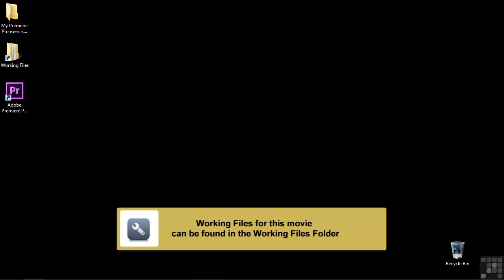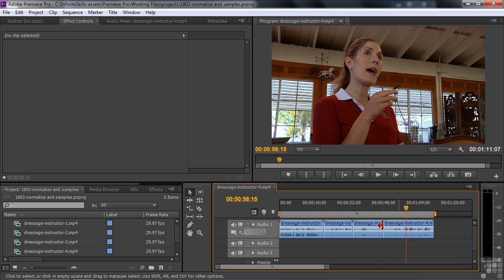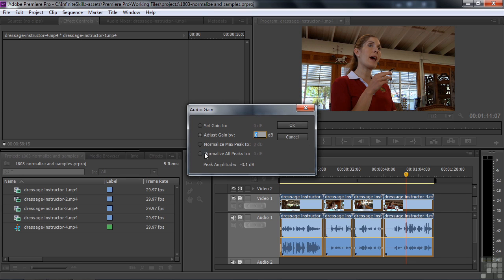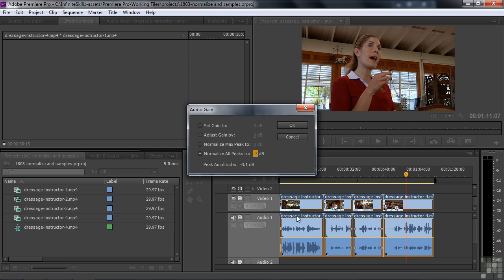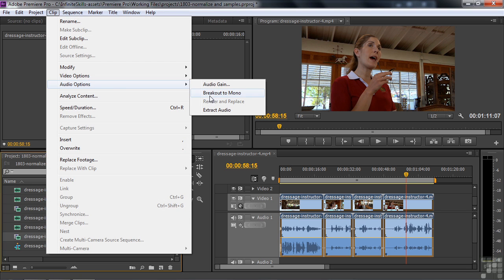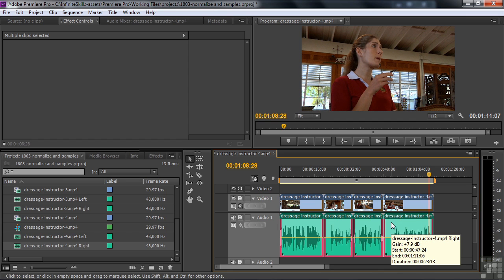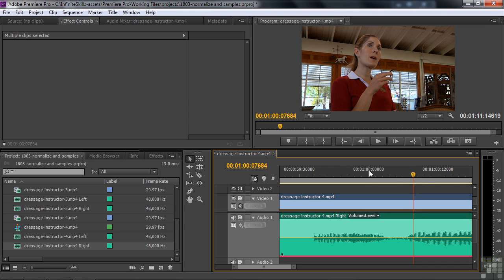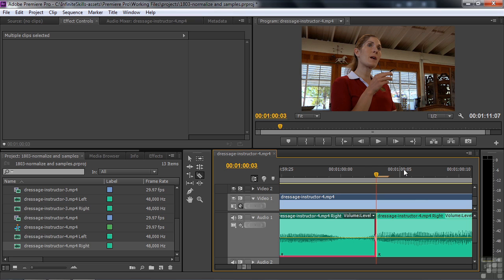Normalizing Audio And Making Sample Level Edits